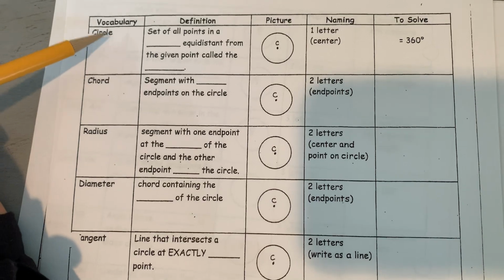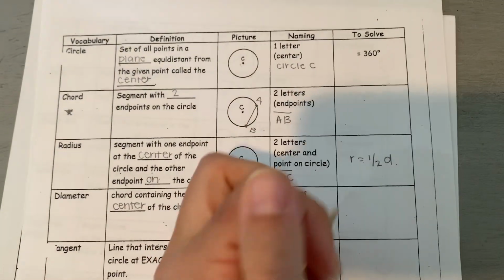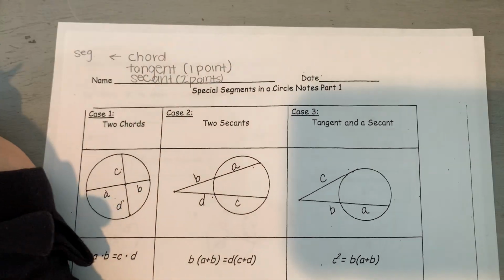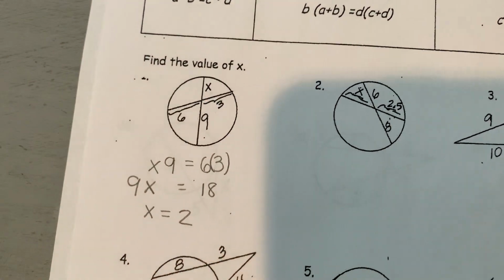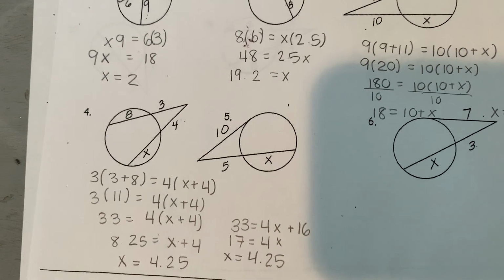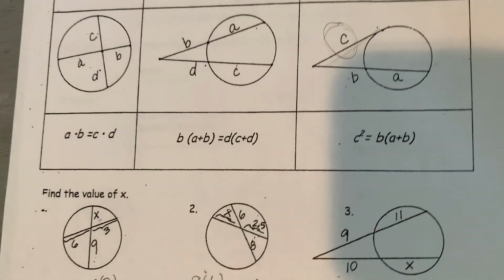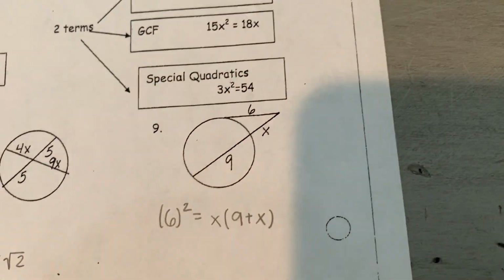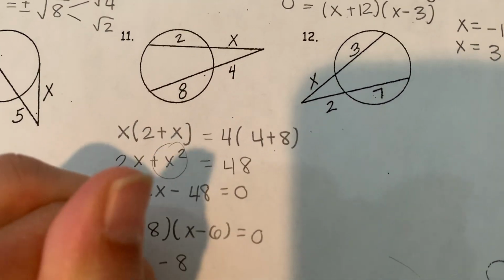Special segments part 1